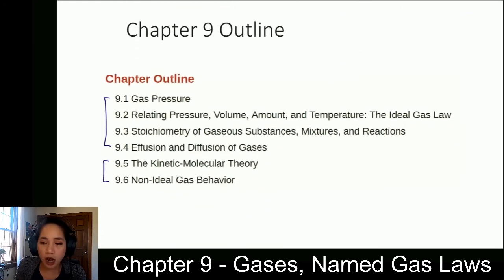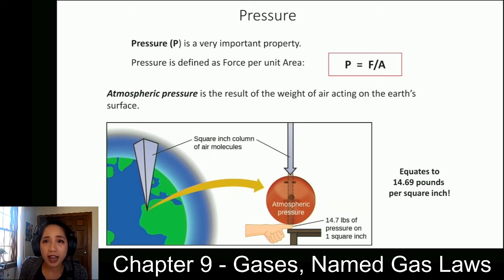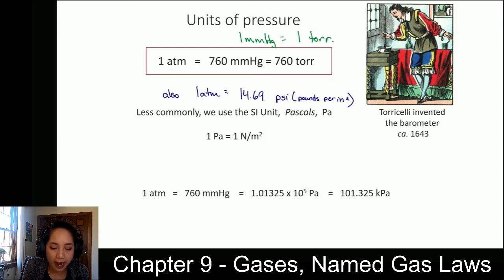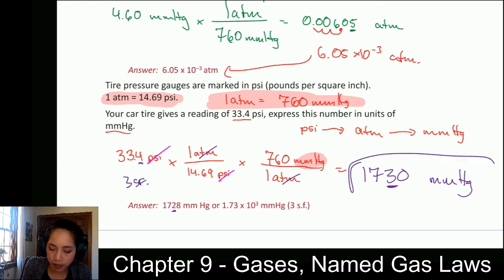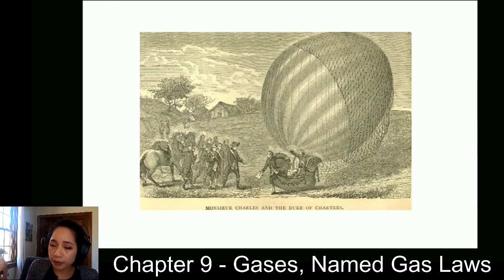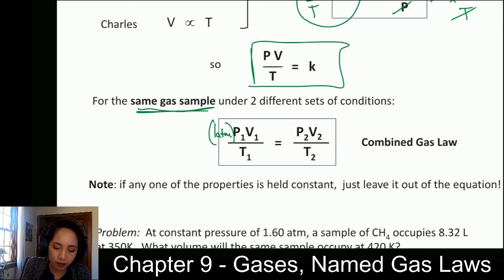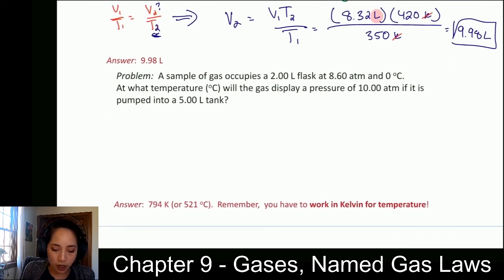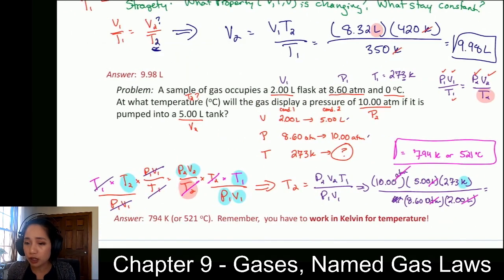Chapter 9 - Gases 1